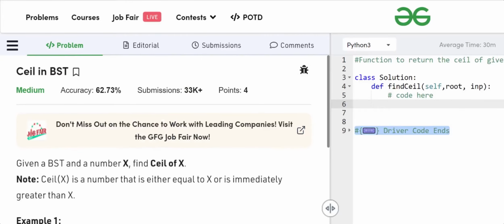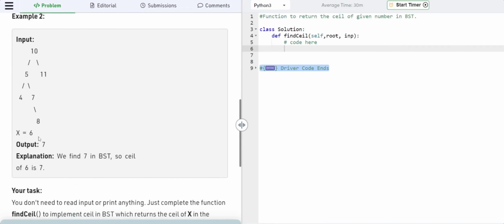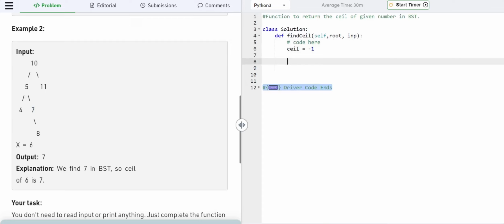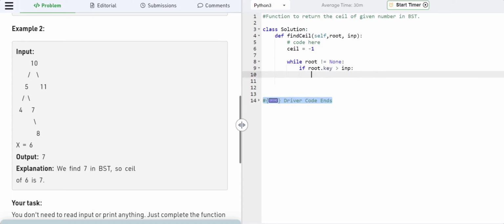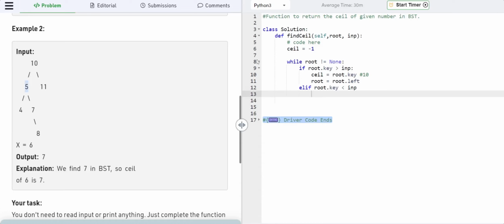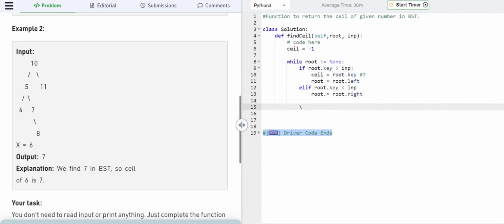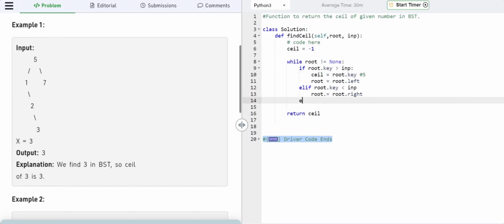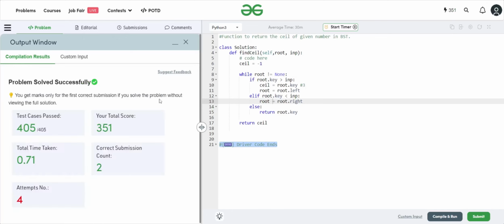Ceil In BST GFG Python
Hey guys I'll be solving the problem Ceil In BST on Geeks for Geeks.